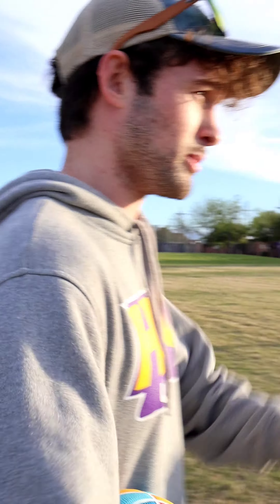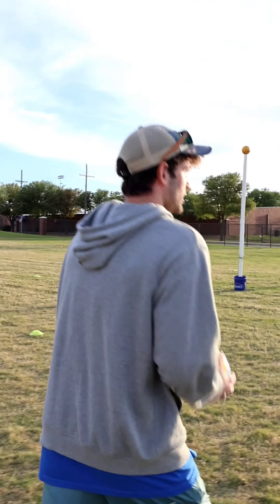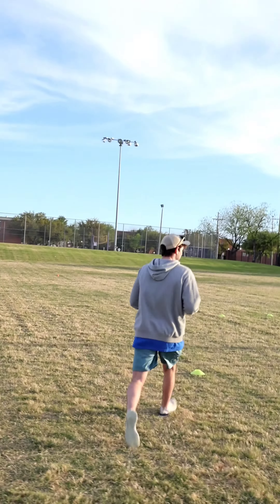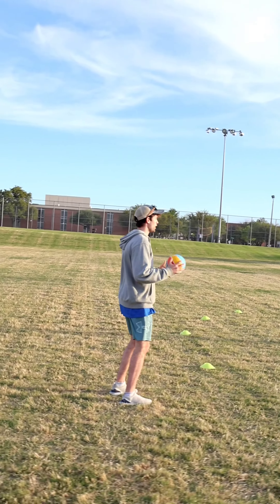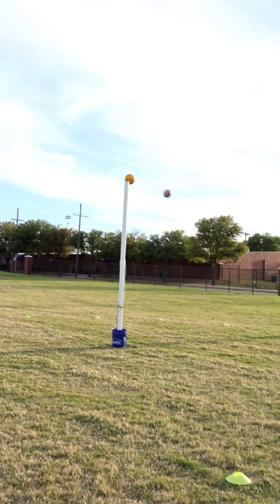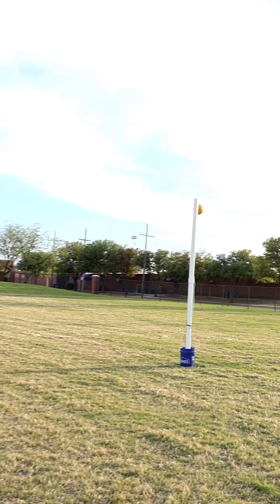NEB'S HEAD EXPLAINED